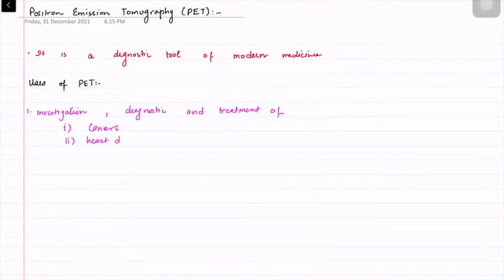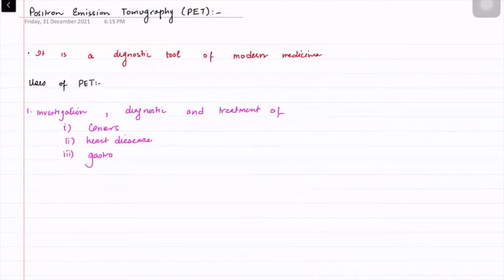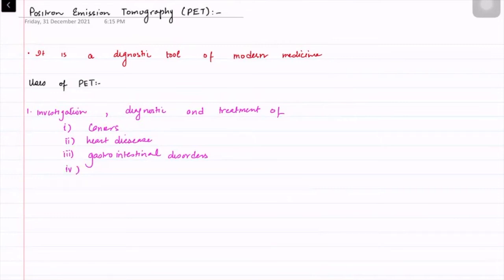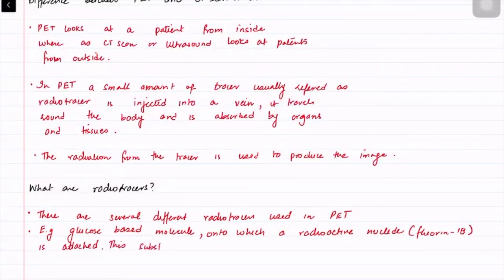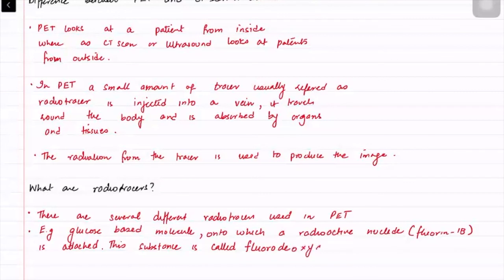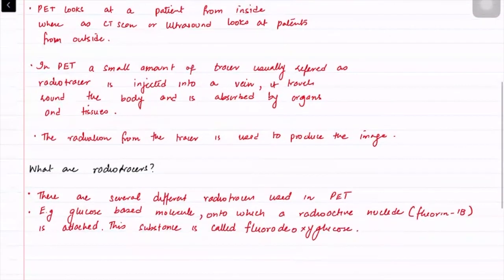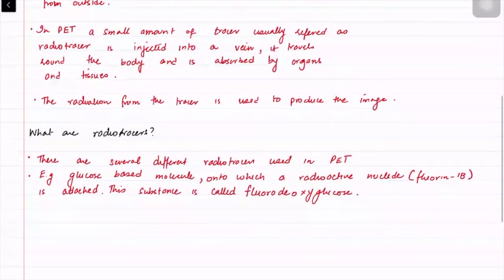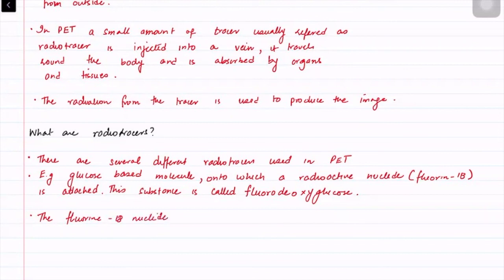P.E.T Medical Imaging - A2 Physics 9702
Alevel Cambridge 9702